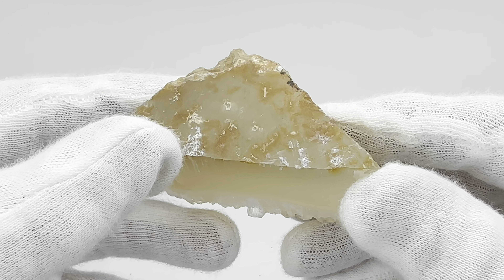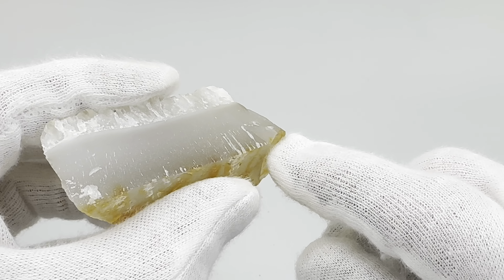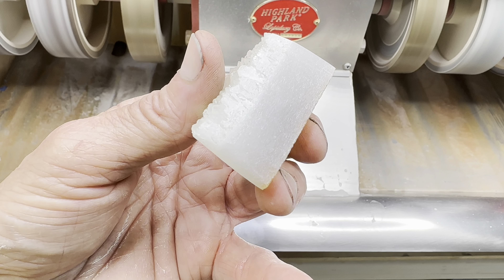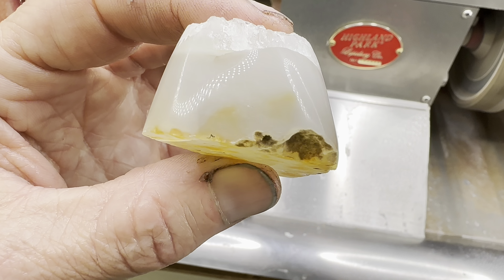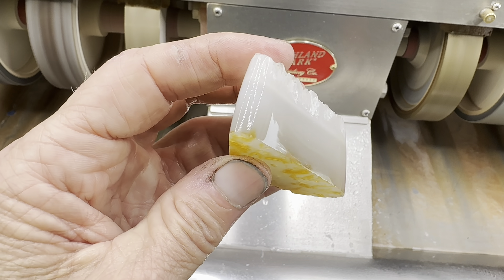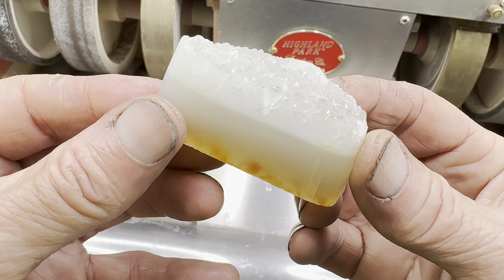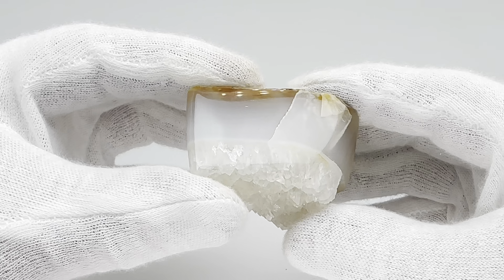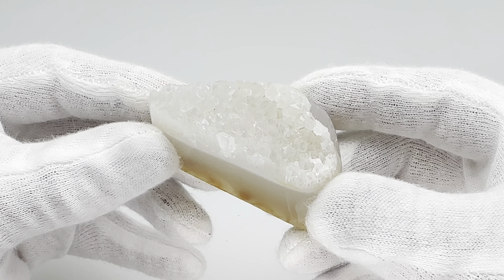Contour Polishing a Crystal Agate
I discovered this cool looking stone in a collection of large tumbling rough and decided to face polish it. The result was very nice 😁.